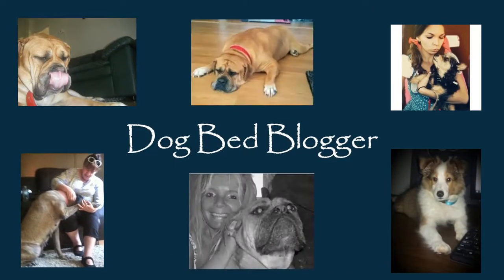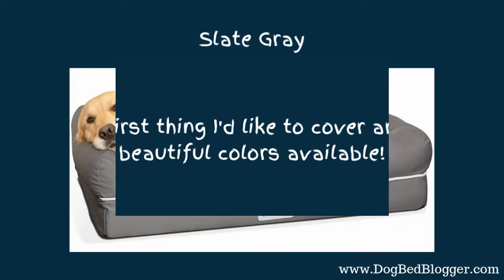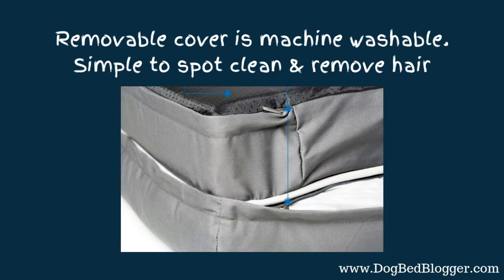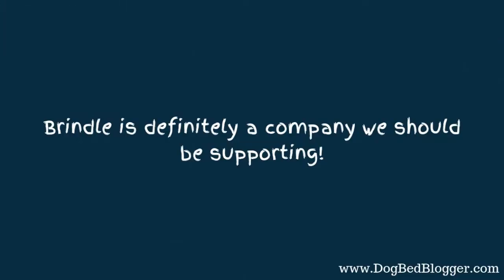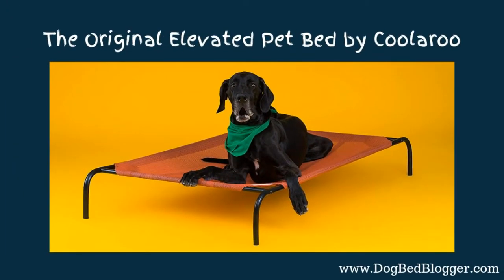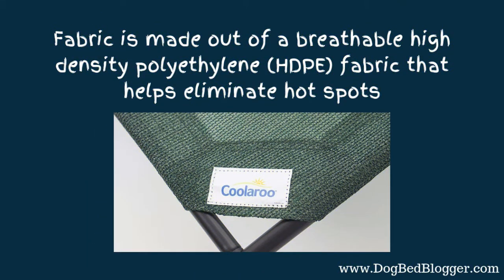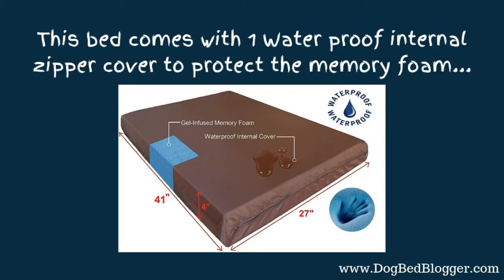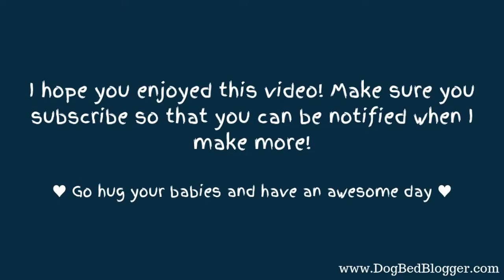🥰 UPDATED 🥰 BEST WATERPROOF DOG BEDS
Welcome to my brand new, updated list of the Best Waterproof Dog Beds on Amazon!

PetFusion Ultimate Dog Bed

Brindle Waterproof Designer Memory Foam Pet Bed

Milliard Premium Orthopedic Memory Foam Dog Bed

The Original Elevated Pet Bed by Coolaroo

Dogbed4less Orthopedic Gel Memory Foam Dog Bed